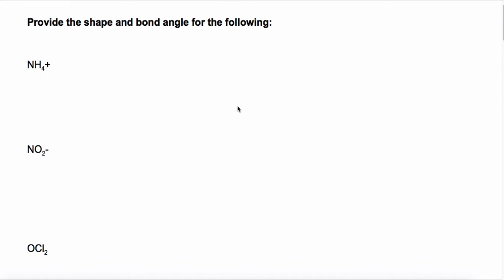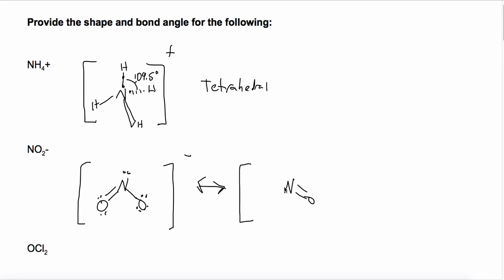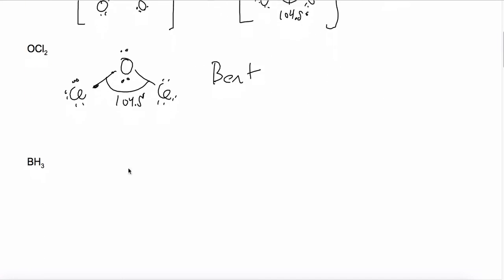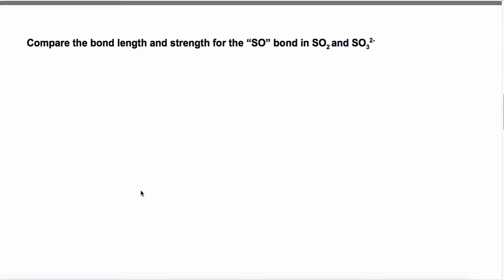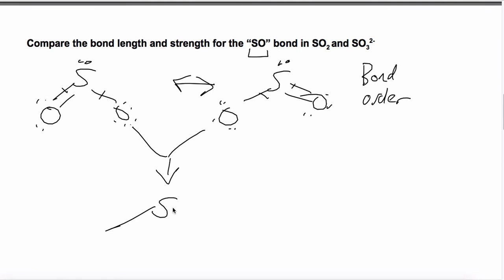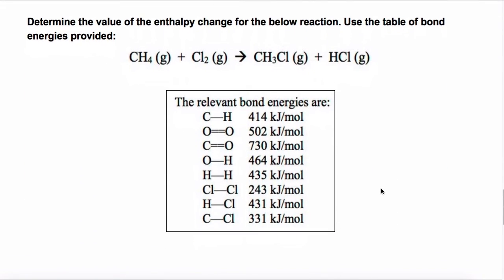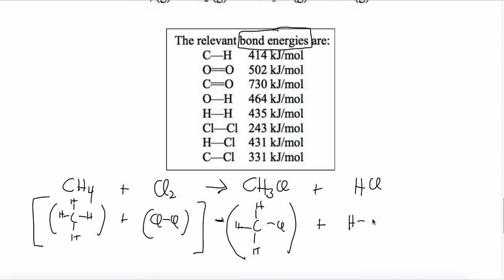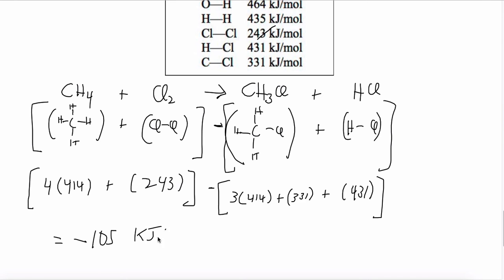Intramolecular Structure Video Examples